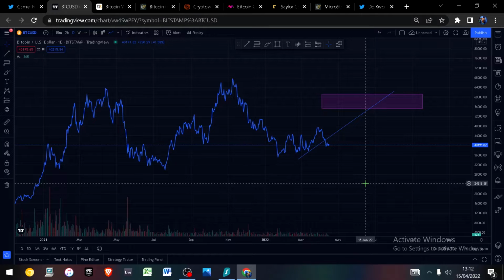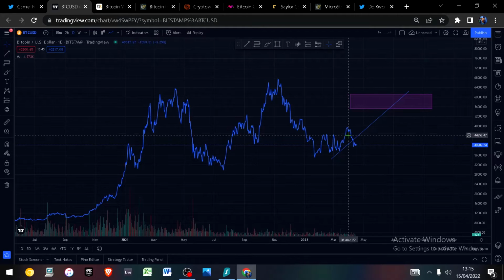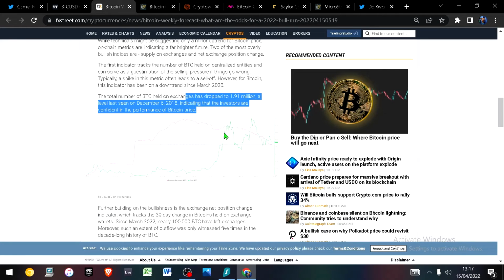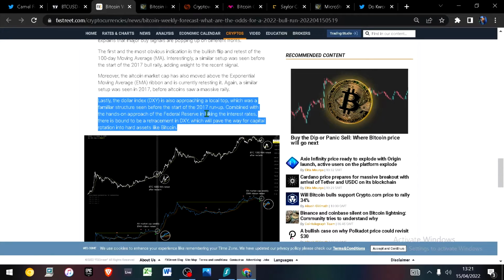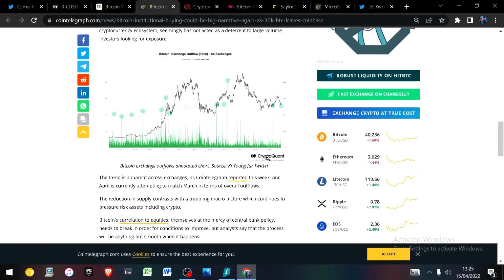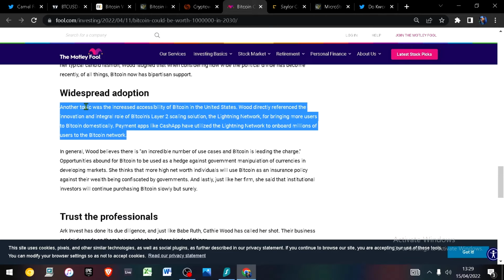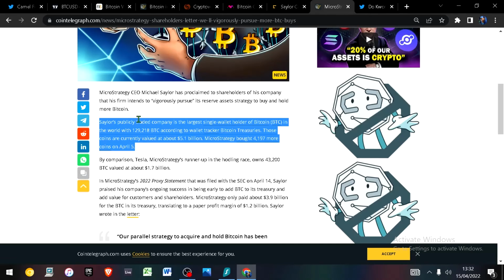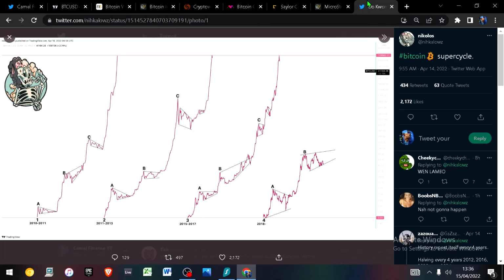BITCOIN NEWS TODAY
Get the bitcoin news today from me, Camel